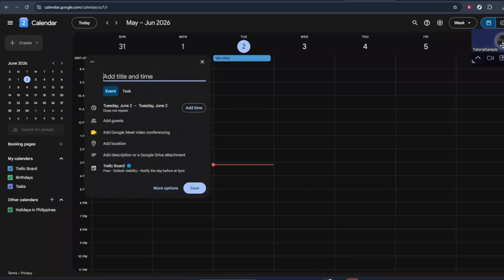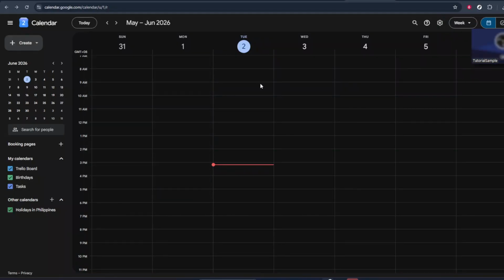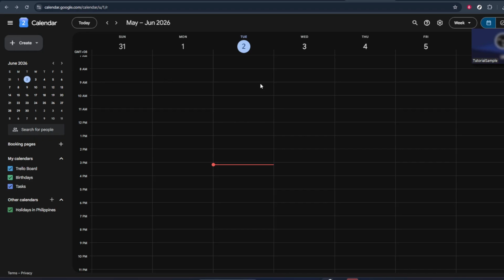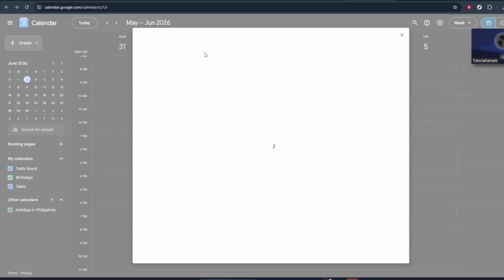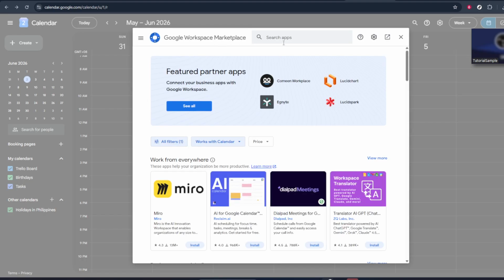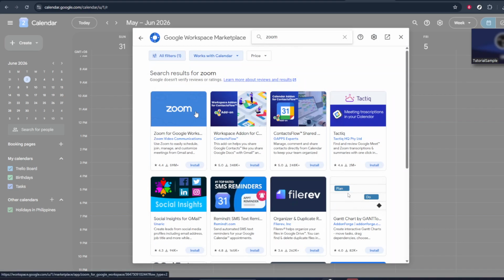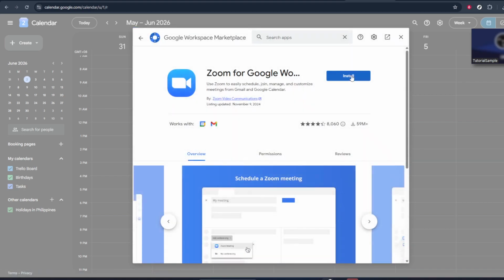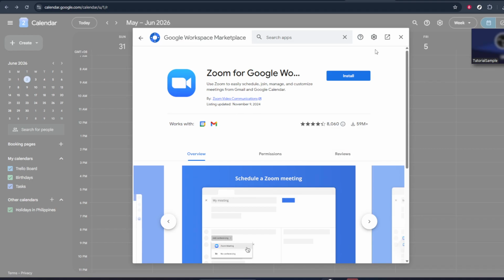How to Add Zoom to Google Calendar | Full Guide 2026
In this video, you'll learn how to add Zoom to Google Calendar and schedule Zoom meetings directly from your calendar.